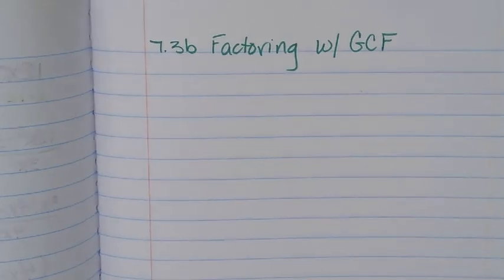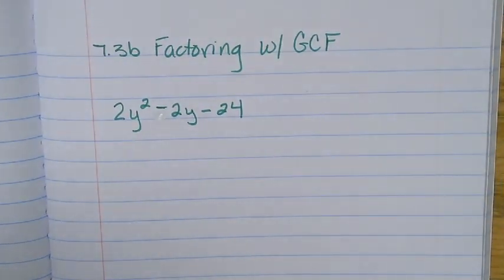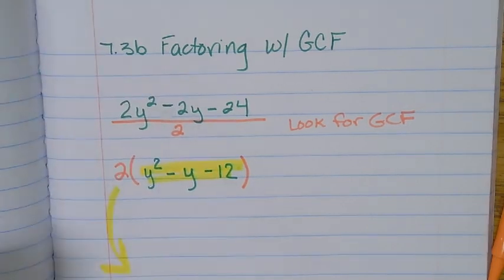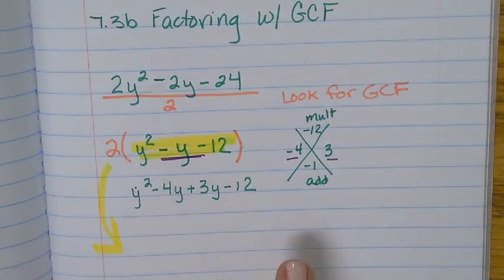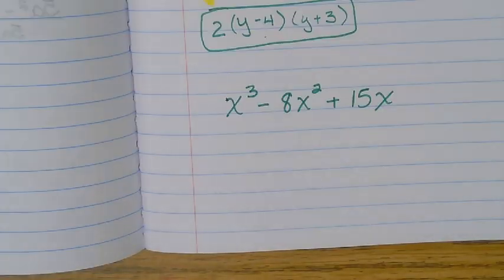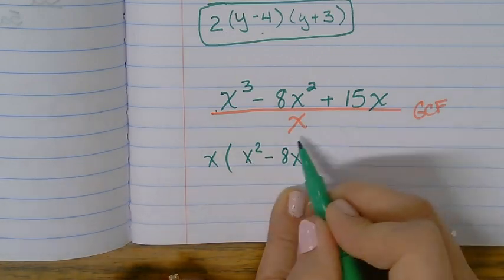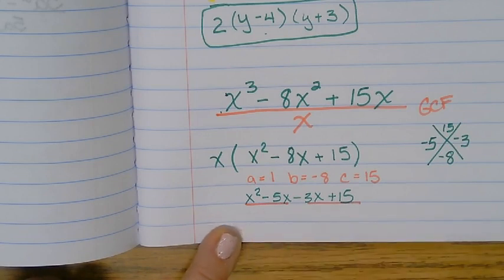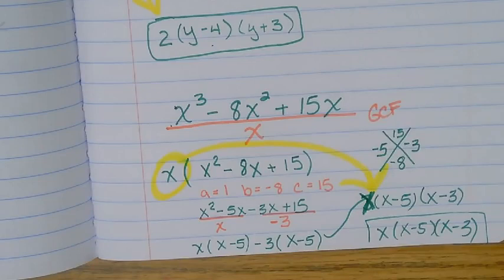Alg 1 - Feb 16 Factor Trimomial with GCF.mp4